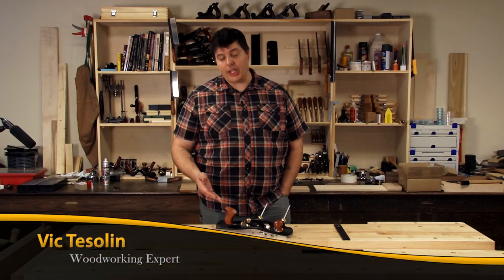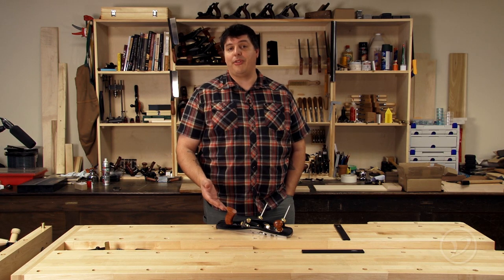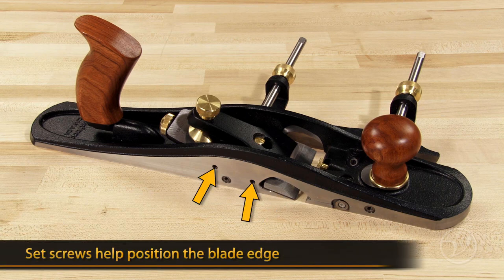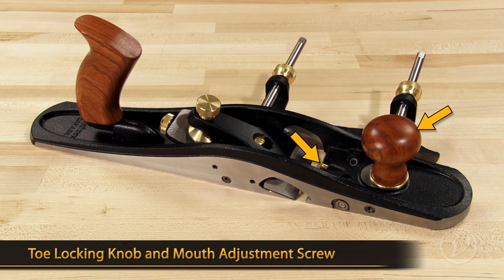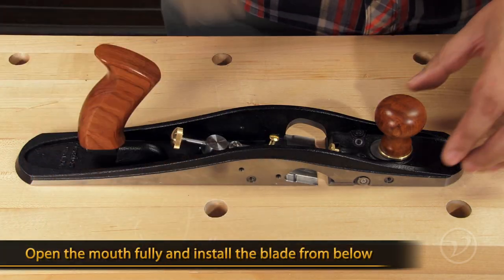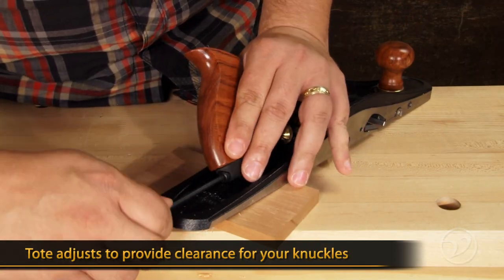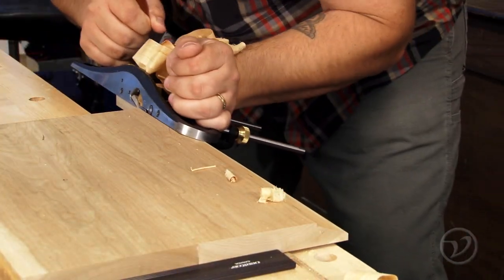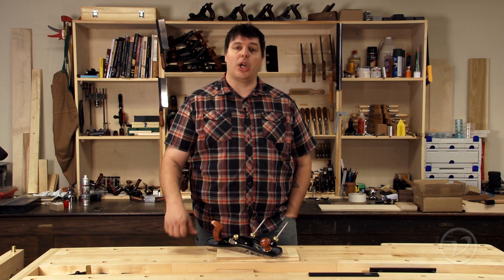VIDEO: Veritas Bevel-Up Jack Rabbet Plane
Why the Veritas Bevel-Up Jack Rabbet Plane is the ideal tool to create large-scale rabbets or raised panels.